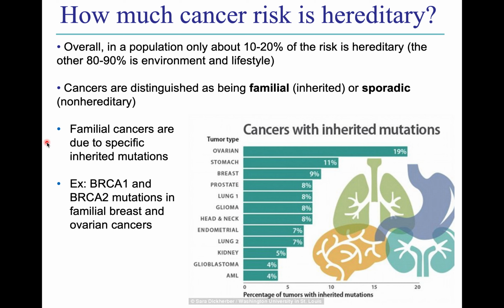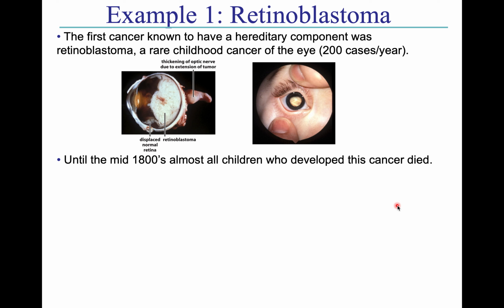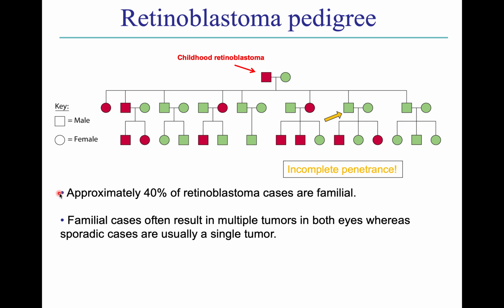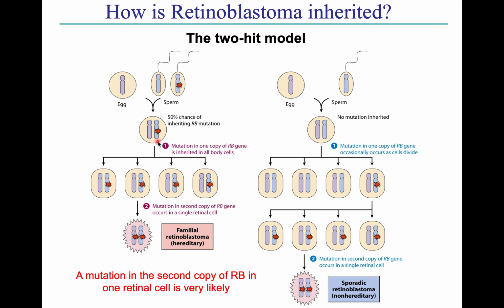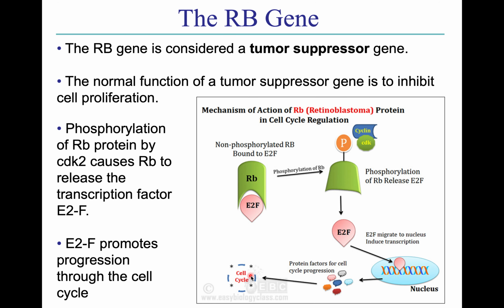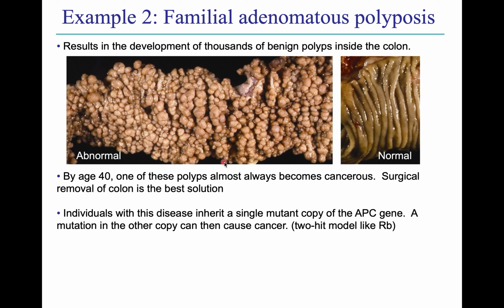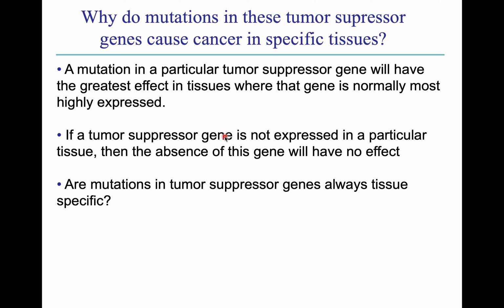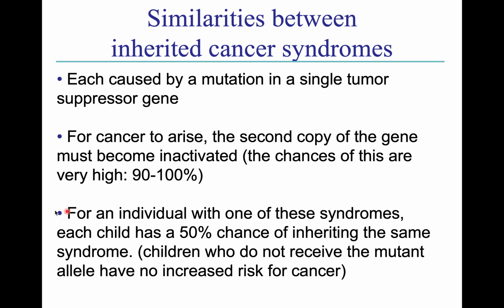Biology of Cancer Chapter 8 (Part 1 of 2)